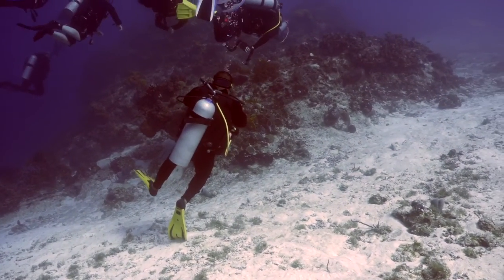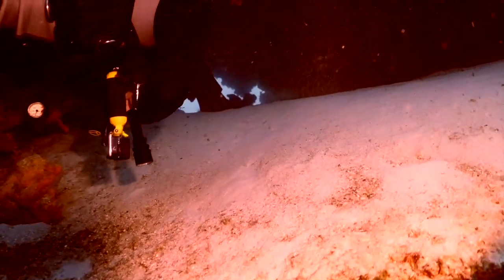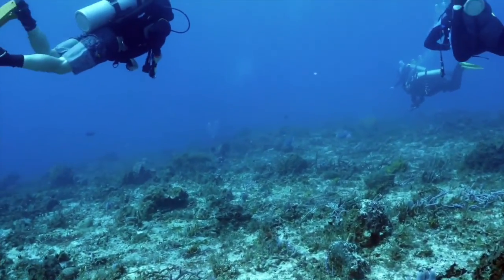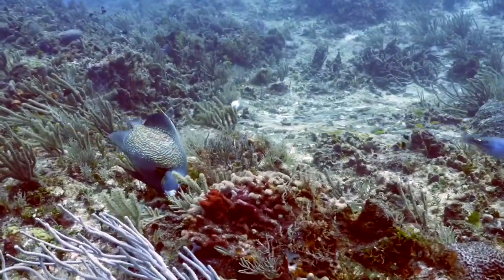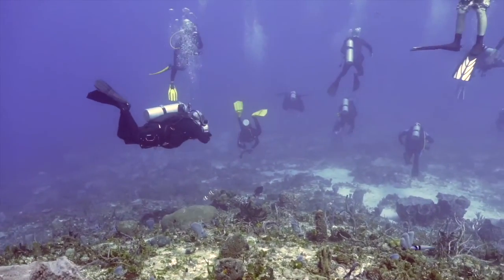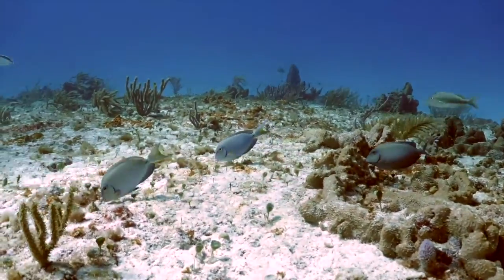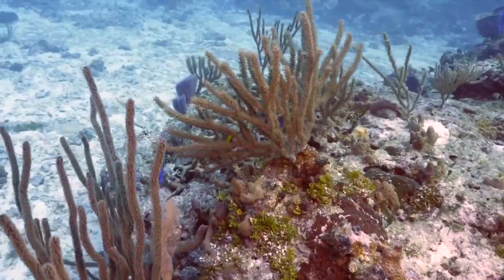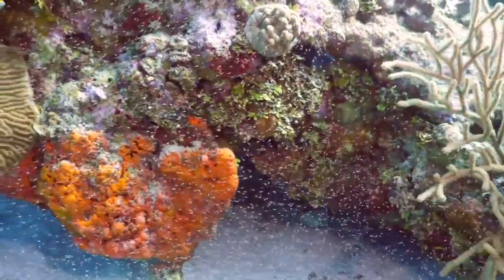14 Santa Rosa WALL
Come to one of the most fantastic dives in Cozumel.  Santa Rosa Wall is full of life, swim throughs, wall diving and much more.